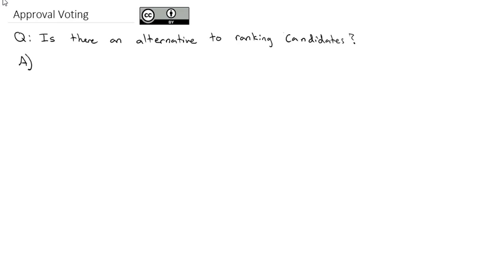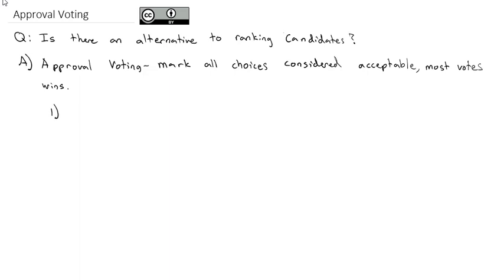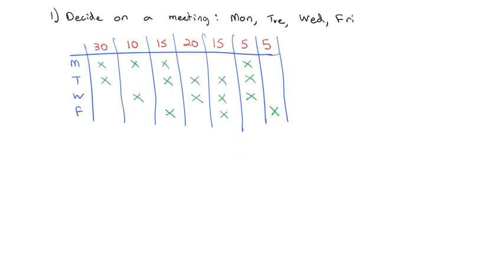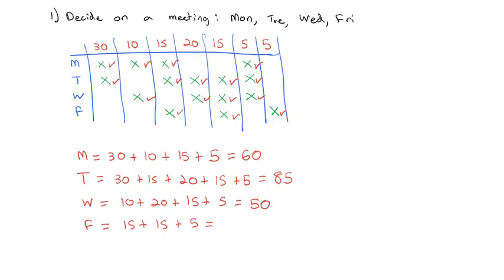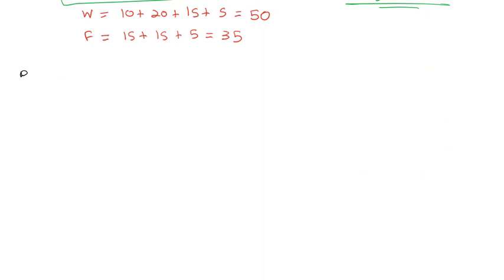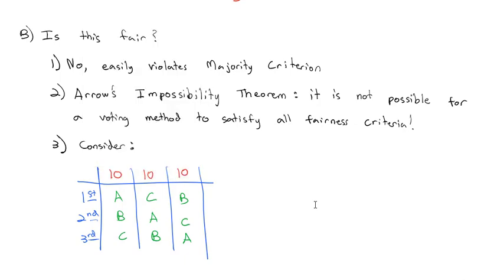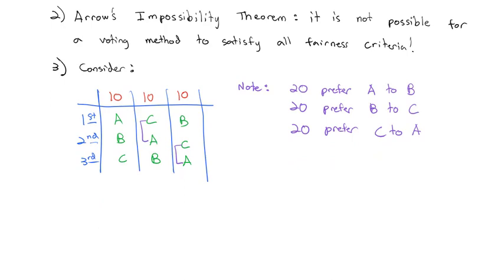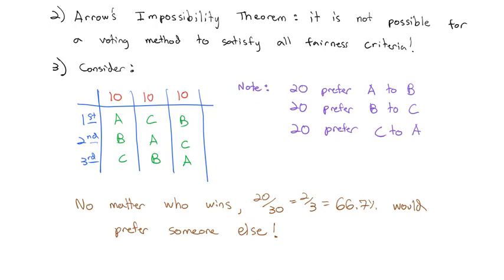Approval Voting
Rather than ranking, voters indicate all acceptable options and the one acceptable to the most people wins